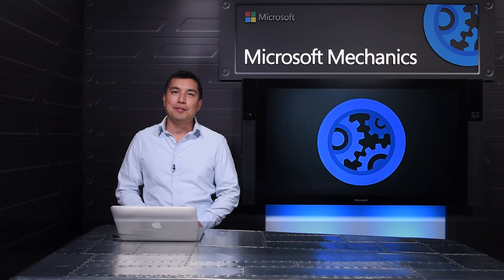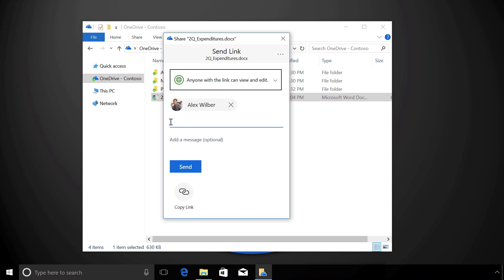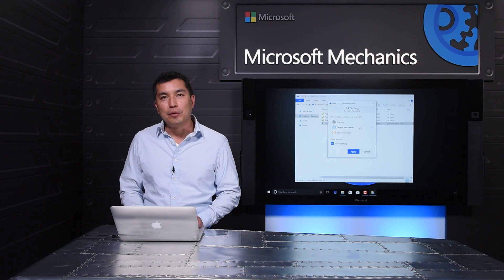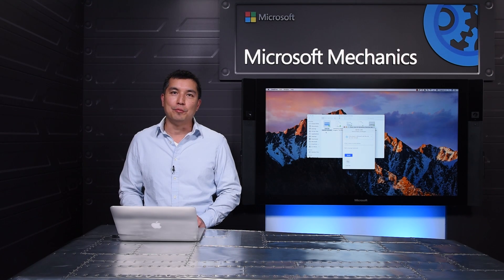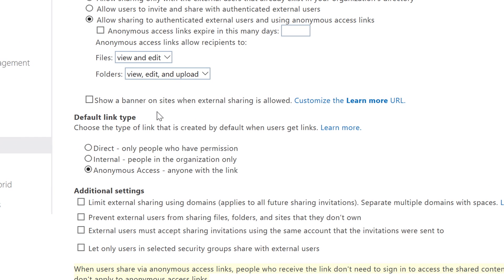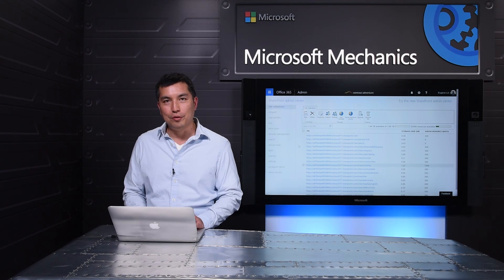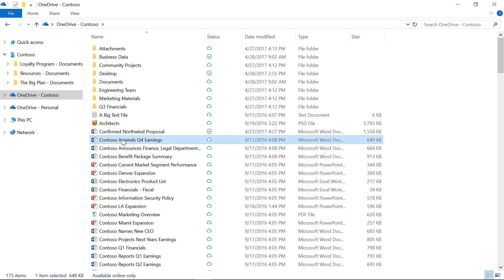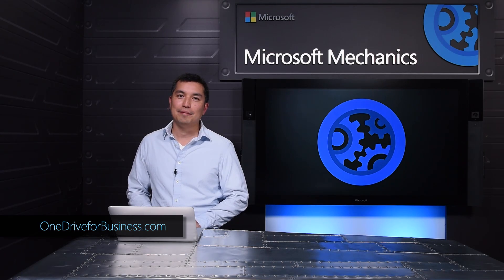OneDrive for Business updates: simplified sharing and files on demand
With OneDrive for Business, we've set out to bring you a robust and scalable service to securely store, share, view and access your content in Office 365, from anywhere and on any device. Join lead engineer, Eugene Lin, as he demonstrates important new enhancements including: the simplified experience for sharing files and folders in OneDrive; new options to monitor and control who has access to your content; and for admins, controls to keep your data safe while keeping your users productive. Keep watching too, as he demonstrates the OneDrive experience in Windows 10, with the new OneDrive "Files On Demand" capability that allows you to see all your cloud files without needing to download them